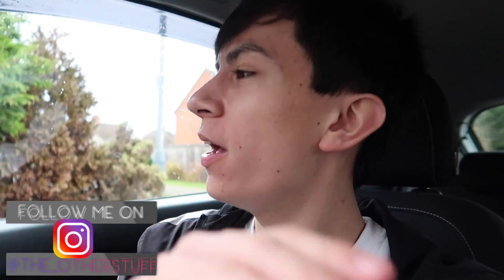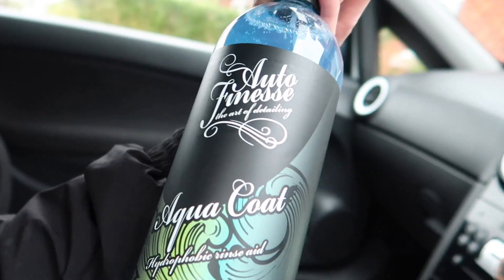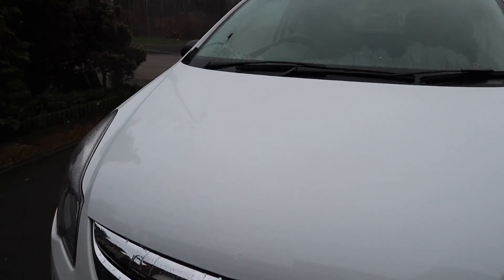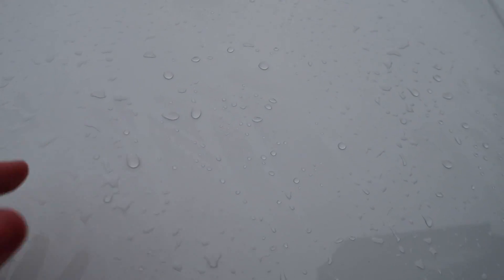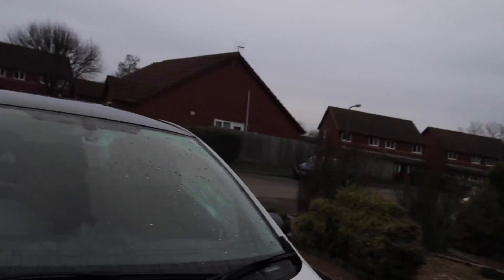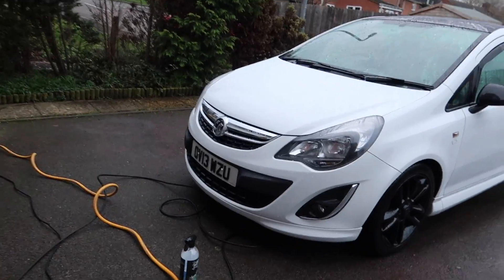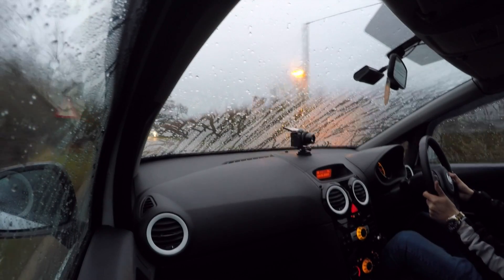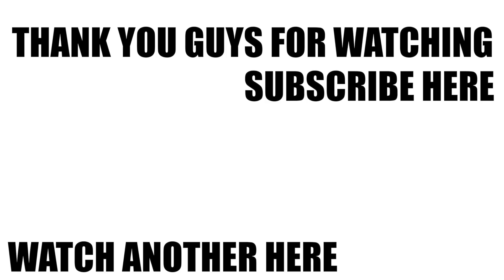CAR WATER REPELLENT COATING! (AUTO FINESSE AQUA COAT!)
IN TODAYS VIDEO I SHOW YOU GUYS A CAR WINDSCREEN WATER REPELLENT COATING FOR MY CAR USING AUTO FINESSE AQUA COAT!